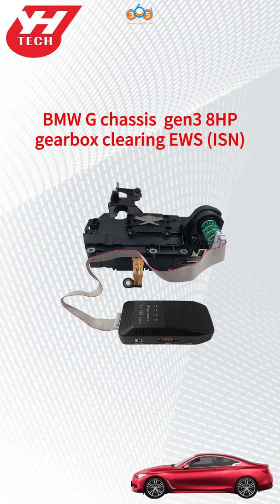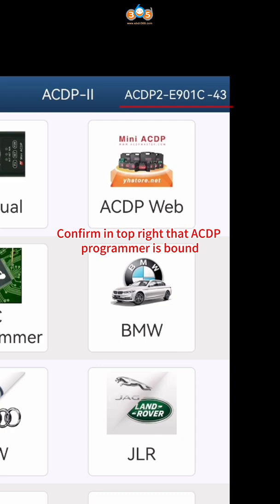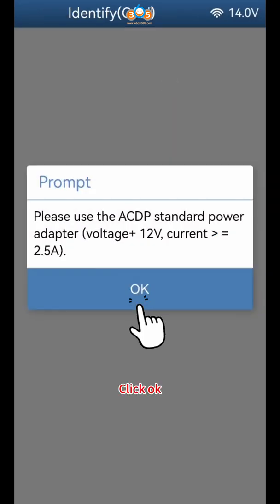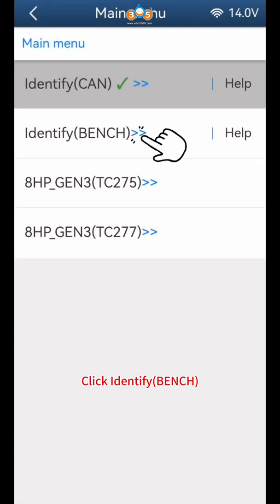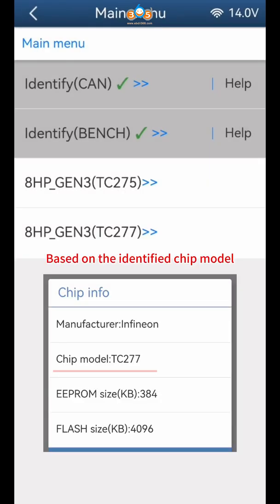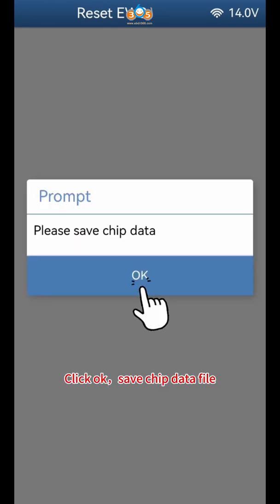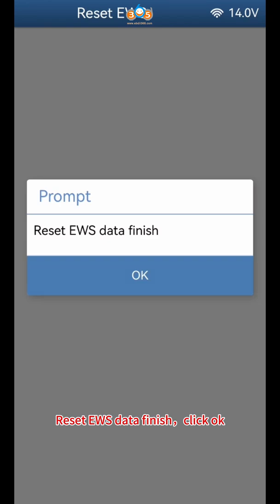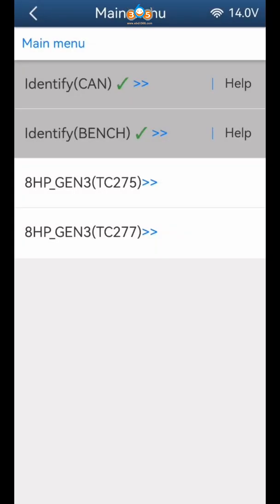Yanhua ACDP Clear BMW G Series Gen3 8HP EWS (ISN) with Module 40- OBDII365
how to clear BMW G series Gen3 8HP EWS ISN with Yanhua Mini ACDP and module 40

Module 40 supports BMW E/F/G chassis 8HP SH725xx, TC275/TC277 chip model EGS ISN clearance via Bench Mode.

Support the bench method to clear the ISN of the BMWE/F/G chassis 8HP(SH725xx chip model) EGS.

Support the bench method to clear the ISN of the BMWE/F/G chassis 8HP(TC275/TC277 chip model) EGS.
Notice: For customers who have already purchased the ACDP Module 11, module 19 or module 36. it is only necessary to purchase the A505 license for module 40.

 ACDP Reset BMW E/F Series 8HP EWS (ISN) with Module 40